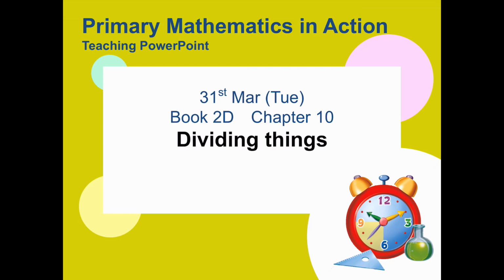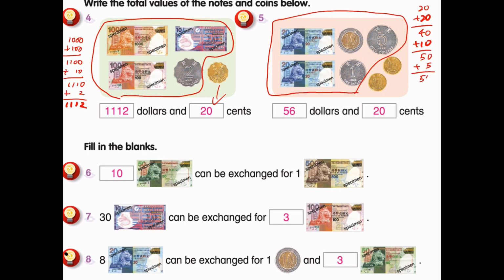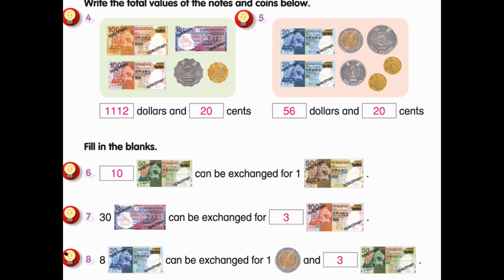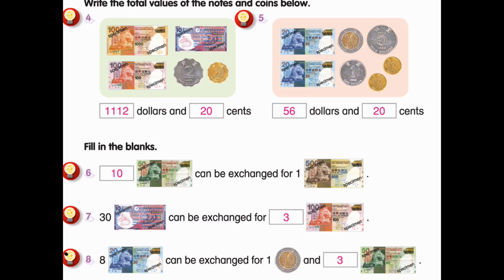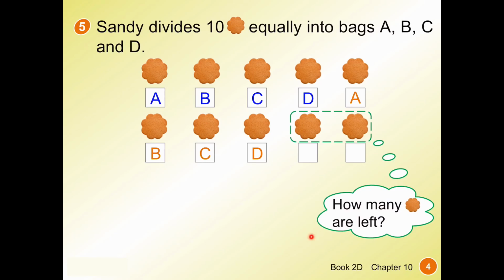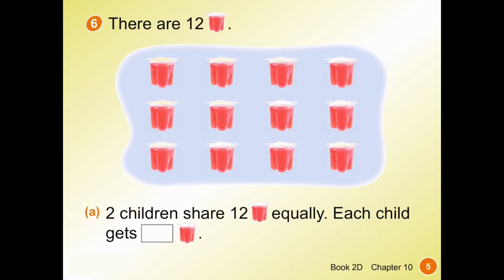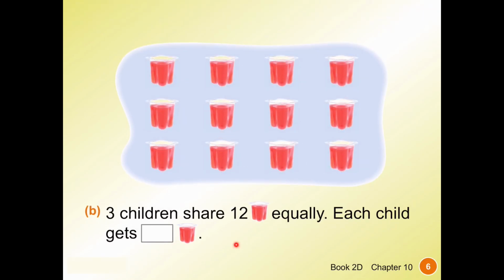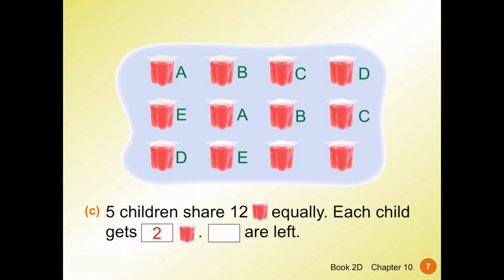P2 Math 31st Mar part A